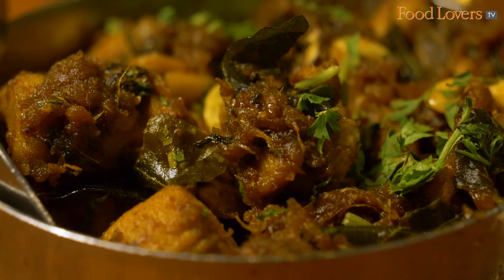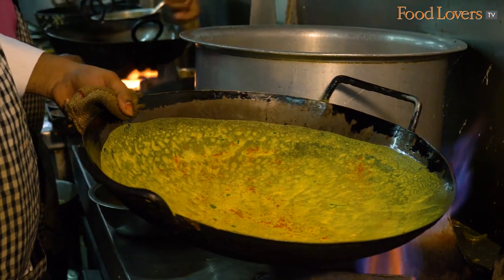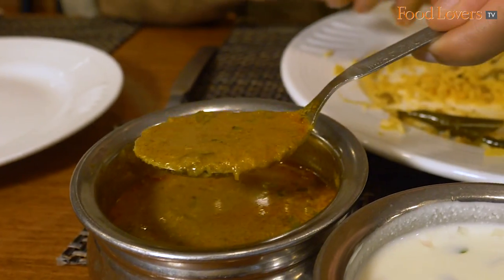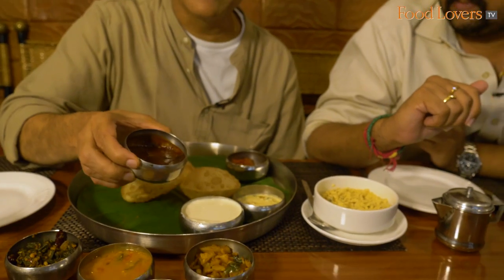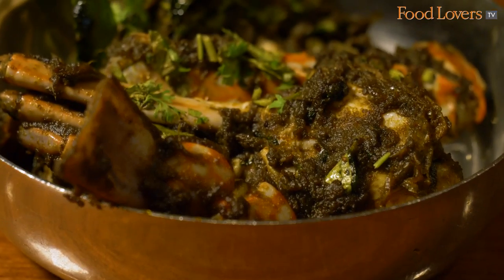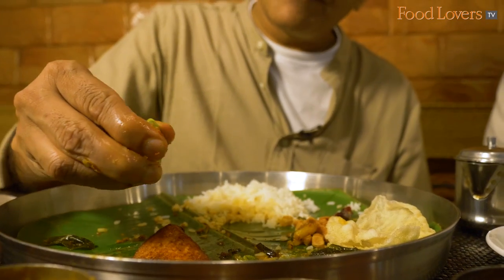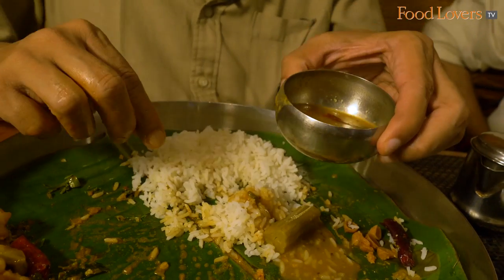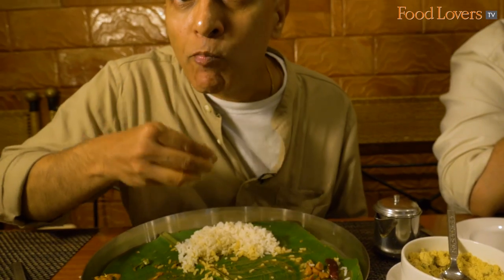Tasting Traditional TELUGU DELICACIES At THE SPICY VENUE | Hyderabad | VEG THALI| MLA POTLAM BIRYANI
For the best Andhra / Telugu Food in Hyderabad visit The Spicy Venue at Jubilee Hills. Best Restaurants In Hyderabad. Most popular Andhra Vegetarian Thali.

The Spicy Venue, Hyderabad is a restaurant that comes highly recommended for its traditional fare from states of Andhra Pradesh and Telangana. The signature Vegetarian Thali featuring some of the most loved Andhra dishes such as Ulavacharu, Pesara Pulusu and Pappu Chaaru is sure to give one the taste of food served in an Andhra home.

In this episode of Gourmet On The Road, Food Lovers’ Editor, Kripal Amanna tastes this extensive thali together with some of the must try, traditional non-vegetarian preparations. He also meets owner, Mr Sampath who began the establishment nearly two decades ago and makes a quick kitchen tour to watch another popular dish, the MLA Potlam Biryani, a dish that Mr Sampath says draws inspiration from from the Japanese omurice and local MLA pesarattu. This one is a delicious fresh water shrimp  and mutton mince biryani in a spicy omelette blanket!

GOURMET ON THE ROAD RATING
MLA POTLAM BIRYANI
a unique surf and turf style biryani. the signature of this dish is the thin, veil-like omelette in which the fresh water shrimp and mutton mince biryani is wrapped!  the rice has a mellow spicing. the shrimp has a mild saline flavour yet is deliciously sweet.
rs 375.
9/10

VEGETARIAN THALI
this thali is complete with traditional telugu delicacies, all vegetarian! from a slightly tart and wholesome dosakaya pappu, to a crunchy bendakaya vepudu, to potatoes roasted with cashew - bangaladumpa vepudu, pesara pulusu, a tart drumstick ulavacharu and more, these dishes can be savoured with piping hot rice and loads of ghee!
rs 175.
10/10

KODI IGURU
this chicken dish has a rich, savoury onion base that also has a certain sweetness to it. toasted cashews and curry leaves further intensify the savoury notes in the preparation.
rs 315.
8/10

SPECIAL CHEPA VEPUDU
this is the traditional andhra fish fry. coated in a mellow, roasted masala the fish is moist in every bite. a simple dish made well.
Rs 370.
8.5/10

KAKINADA  PEETHALA IGURU
the kakinada sea crab is sweet, juicy and has absorbed all the deep roasted masala. there’s a slight pepperiness that balances wells against the sweetness of the crab. Delicious!
Rs 370.
10/10

NELLORE CHEPALA PULUSU
this andhra delicacy is made using the local korameenu or murrel fish cooked in a tomato and onion gravy. the curry also has a puckering sourness from the use of tamarind and raw mango. This is balances out when eaten with that fleshy fish!
rs 345.
9/10

NAATU KODI PULUSU
a traditional homestyle curry made with country chicken. the aromatic masala base has a prominent fennel flavour. the naatu kodi is cooked pink and juicy!
rs 315.
8.5/10

LOOSE PRAWNS
a popular appetiser at the spicy venue. the prawns are delicately flavoured with pepper, fresh coriander and chillies.
rs 370.
8/10

APRICOT DELIGHT
the spicy venue’s take on the classic qubani ka meetha. a pudding made with a biscuit base, layered with sponge cake, apricot jam and topped with custard. s 120.
8.5/10

ADDRESS - No. 265/S, Road Number 10, Jubilee Hills, Hyderabad, Telangana 500033

We guard the independent voice of our editorial features fiercely. Because ultimately, our loyalty lies to our viewers.

Our vision at Food Lovers is to be India’s finest, foremost and most importantly, trusted content platform in the field of food, wine & spirits and dining. Advertising is clearly demarcated and kept distinct from editorial. We do our best not to blur the lines between the two.

As guided by our credo: Truth in food, wine and dining, we have chosen not to put up a paywall as we want our rich content to remain accessible to all. Independent food journalism – free for those who can’t afford it, supported by those who can.
We hope you will support this endeavour with an amount of your choice using this

Our bank details are as below:
A/c name: Hospitality Initiatives India Pvt. Ltd.
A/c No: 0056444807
IFSC code: CITI0000004
Bank: Citibank N A
Branch: M G Road, Bangalore, Karnataka, India